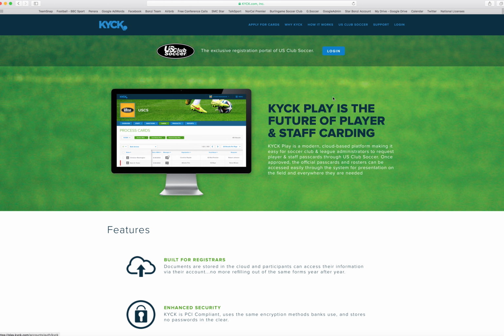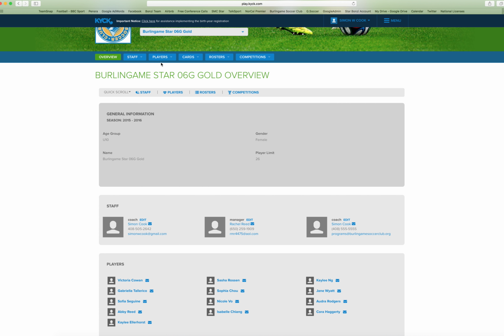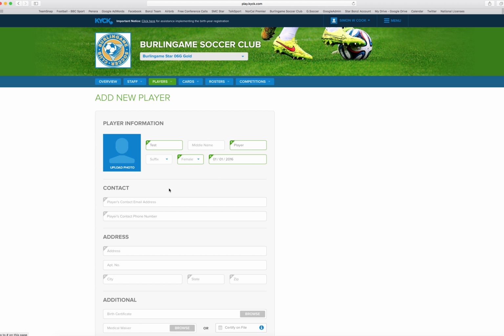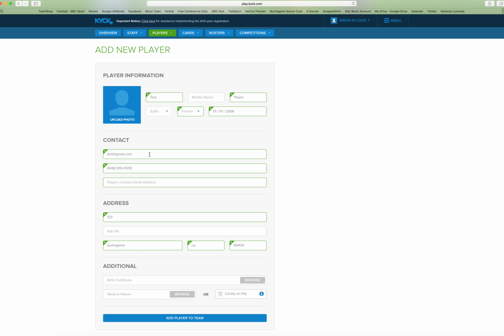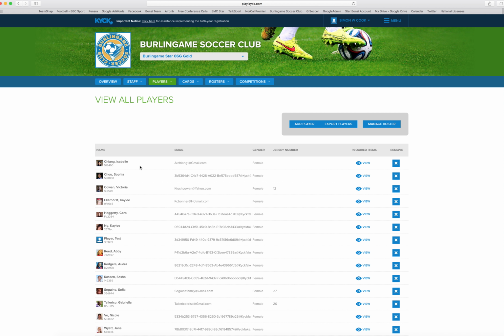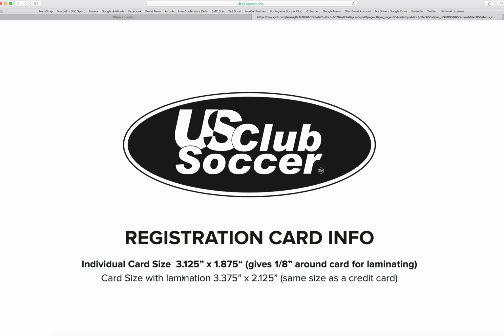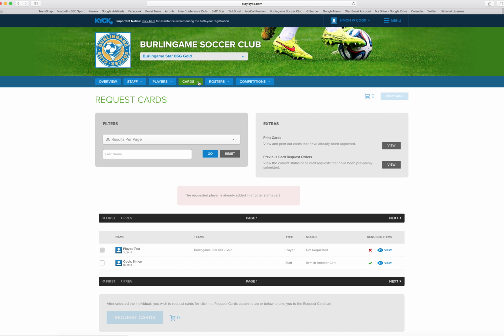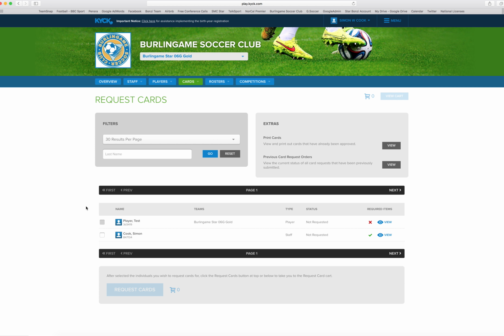Kyck Tutorial Requesting Cards